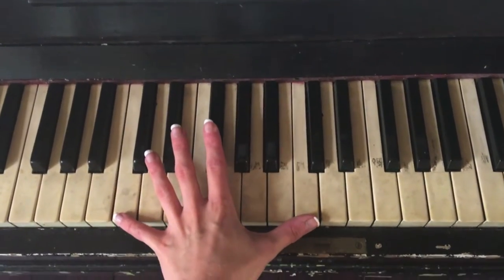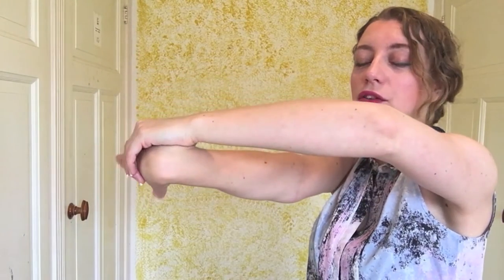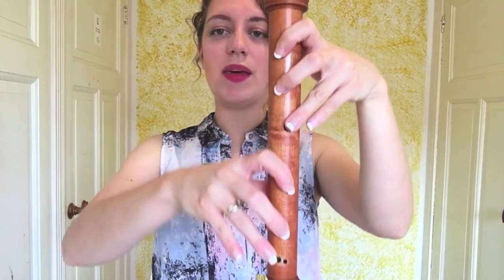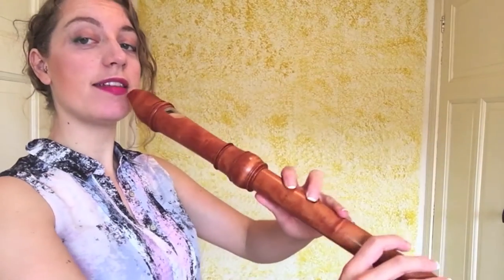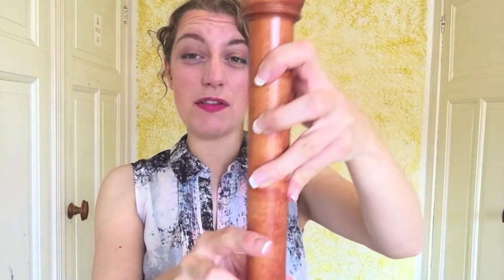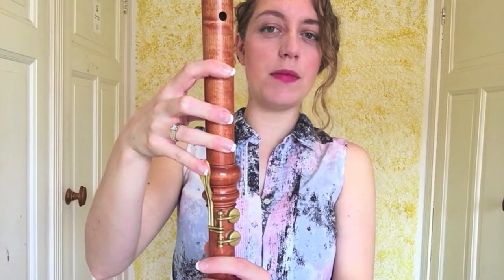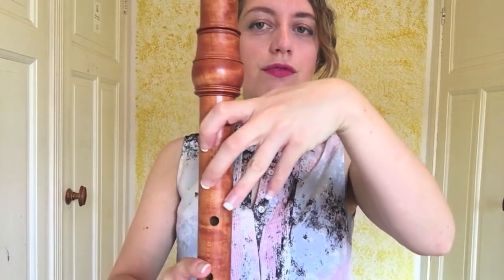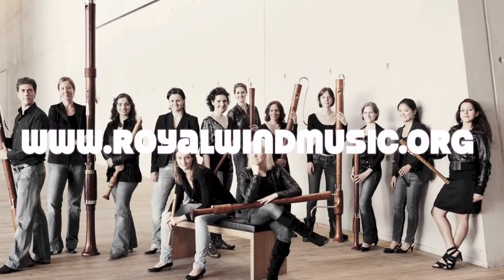HOW TO STRETCH THE BIG RECORDERS | Tutorial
In this video I show you how to stretch your hands, so you can play even the BIGGEST recorders! Whilst staying safe and avoiding injury, of course ;) Plus an EXCITING ANNOUNCEMENT!

We get into the voiceflute, tenor and basset recorders - and even the C bass and F contrabass! And my hands are tiiiiiny so if I can do it - you can do it too!

Recorder used in this video:
- voiceflute in D, 415 by Tim Cranmore
- tenor in C, 442 by Yamaha
- basset in F, 442 by Yamaha
- C bass in C (haha), 466 by Adriana Breukink
- F bass in F (yup), 466 by Adriana Breukink

Go